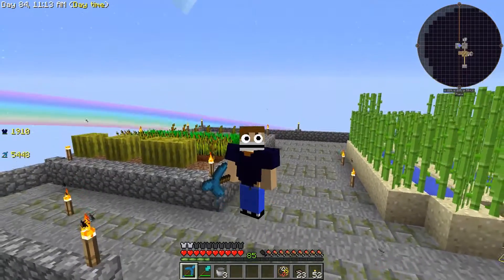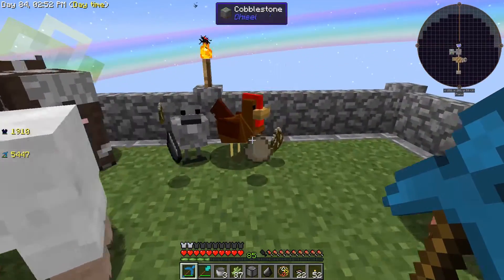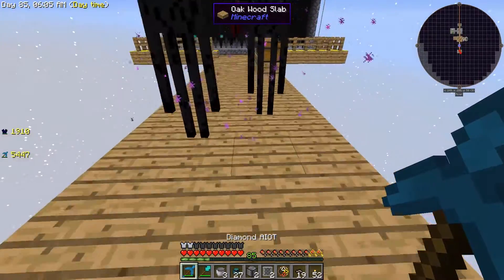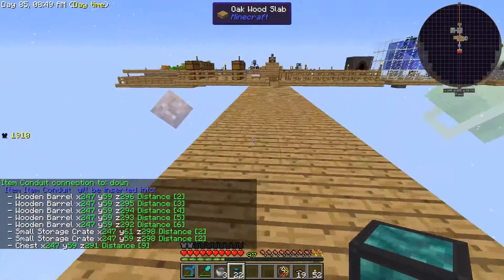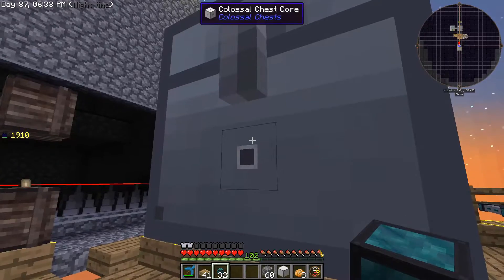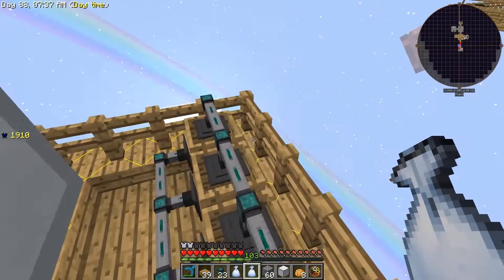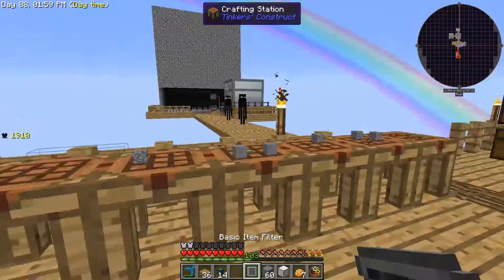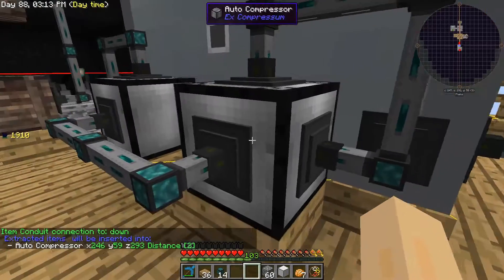Sky Factory 3 Episode #14: Shadow of the Colossal Chest | A Modded Minecraft Let's Play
In this Episode of Sky Factory 3 we need fix the issue regarding the lack of storage space by our mob farm. We look into making ourselves a colossal chest!

Song: Give it Up by Alex Vulaj